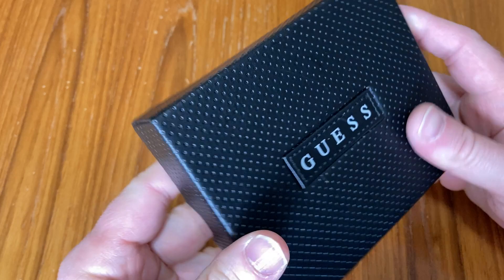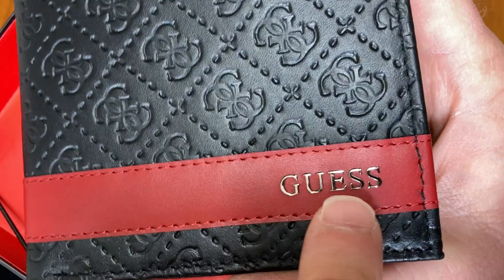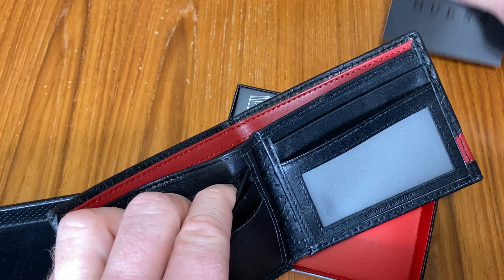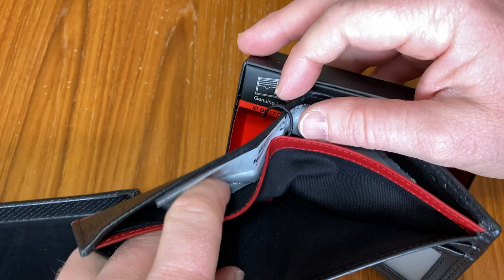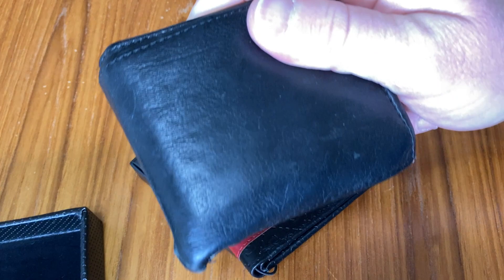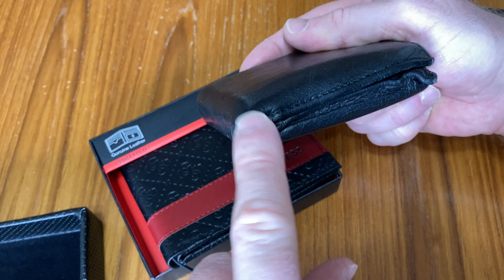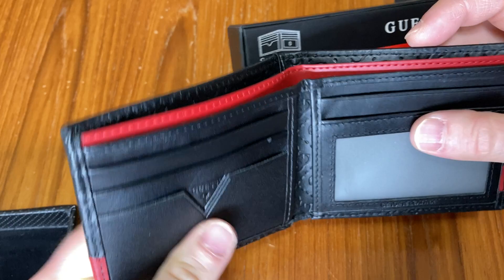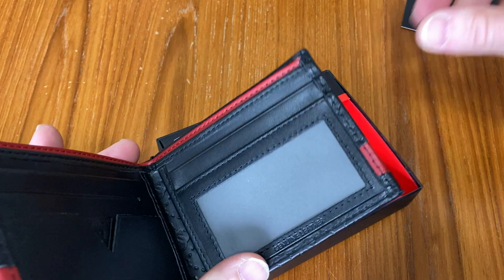GUESS Men's Leather Slim Bifold Wallet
In this video I talk about a very nice wallet by Guess. This is a leather wallet that has a very simple classic design. I hope this is helpful.

This is the wallet on amazon